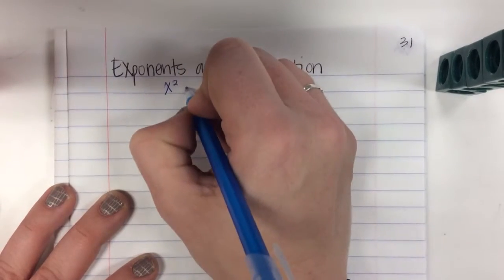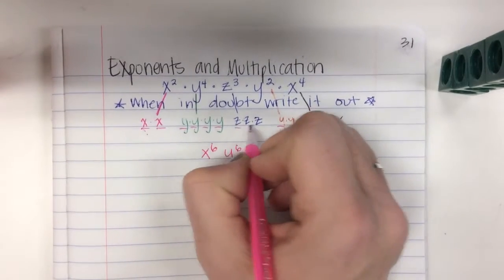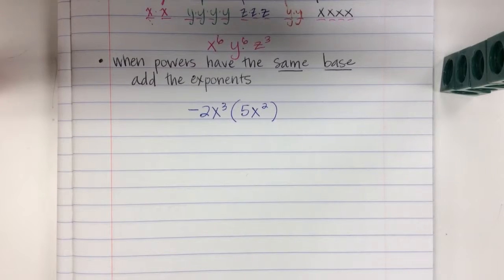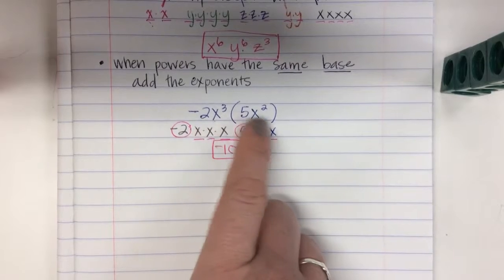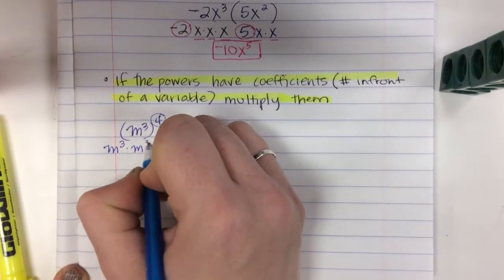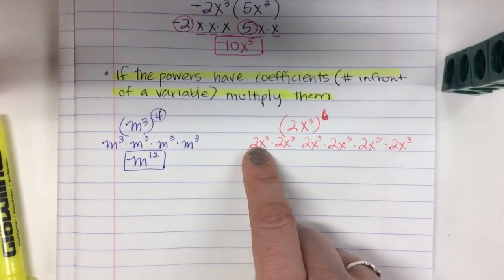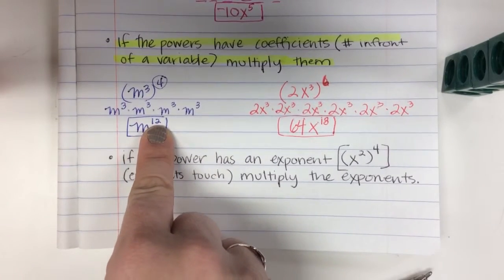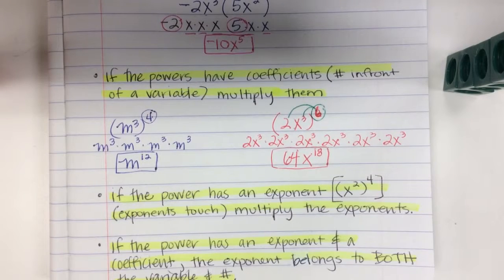Exponents and multiplication